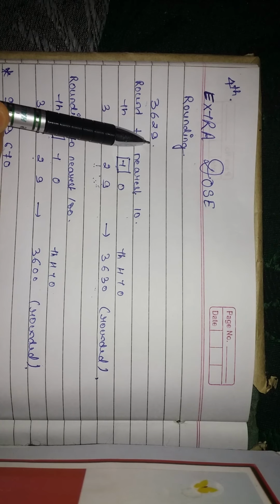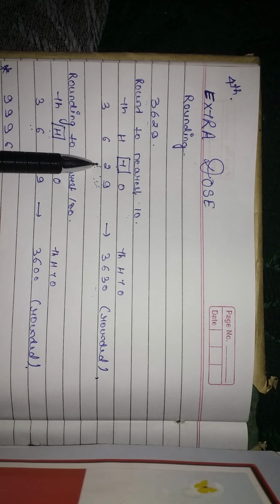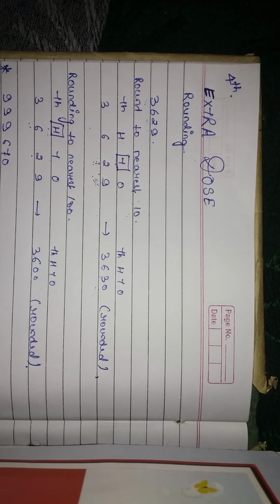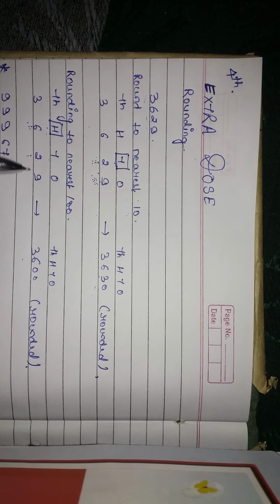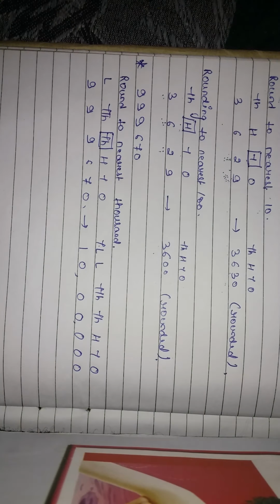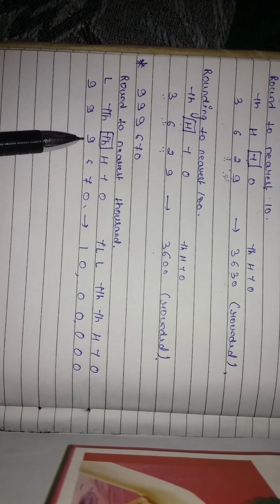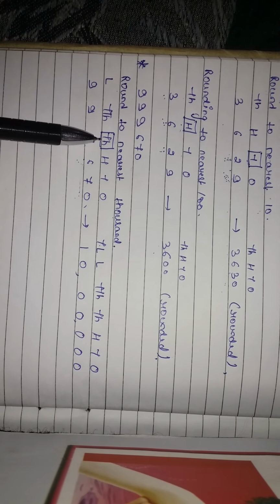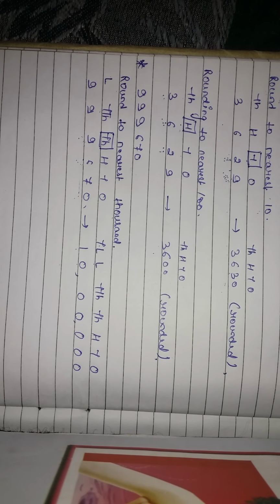Class 4th More about Rounding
Cbse
Rounding to 10
Rounding to 100
Rounding to 1000
Class 4th maths Cbse Chapter 3rd